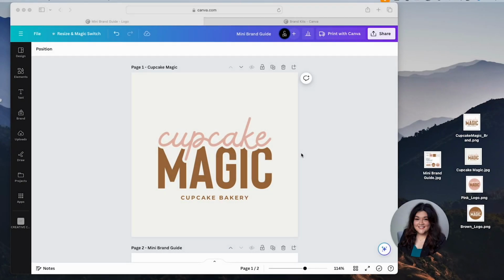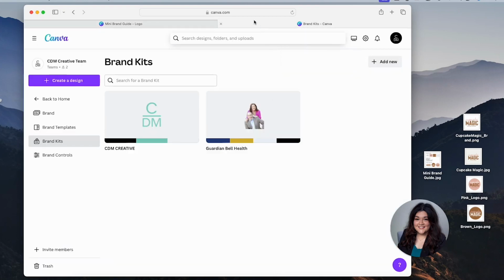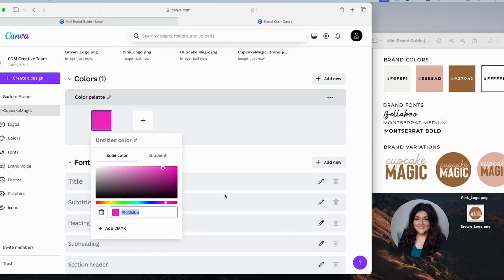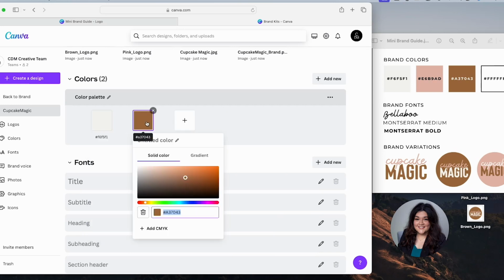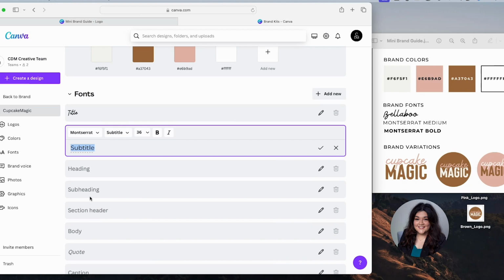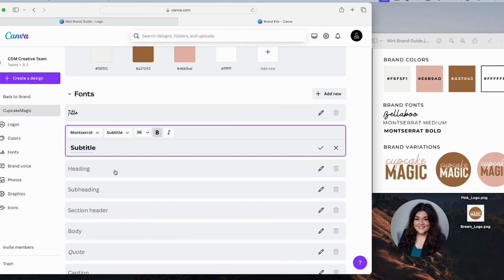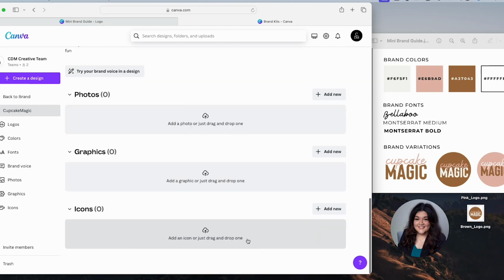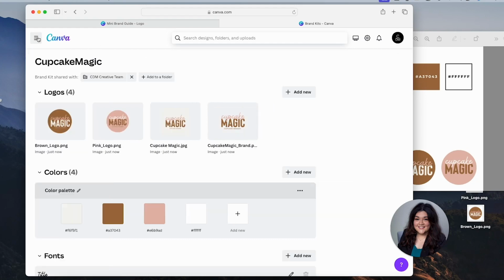Use your brand guide to make a quick start brand kit on canva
Hello. to continue the mini brand kit series, this is a quick start brand kit to get you going on your branding canva designs.

Follow Up Video Will Be:
* How to use Brand Kit with Canva Templates